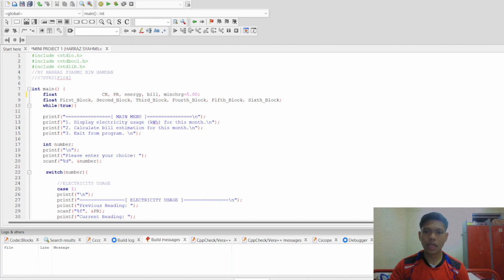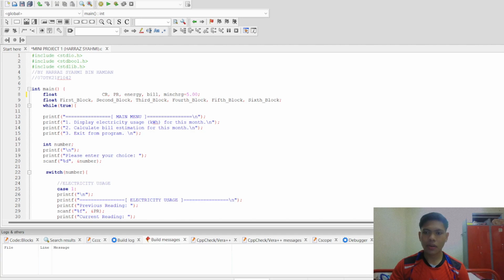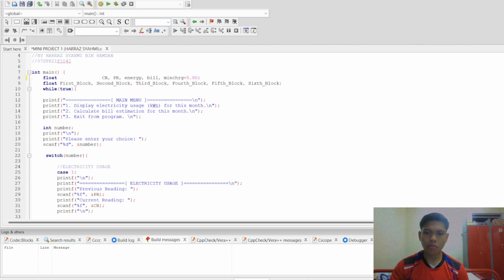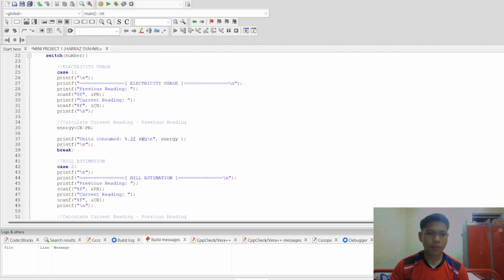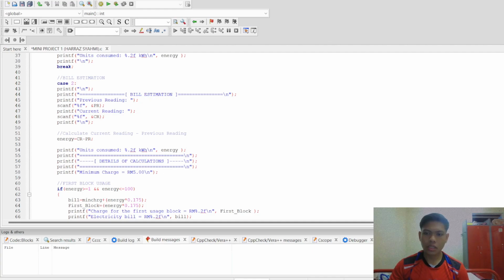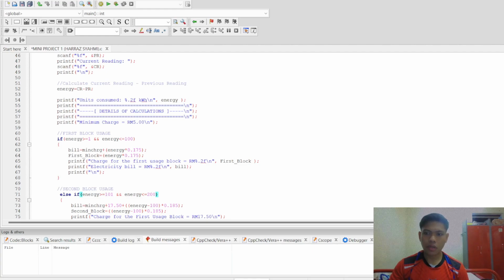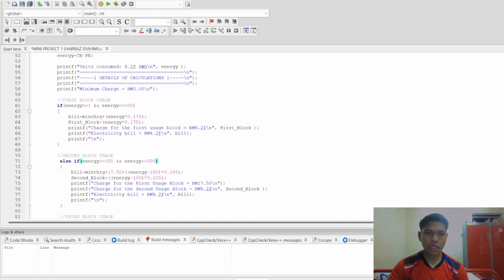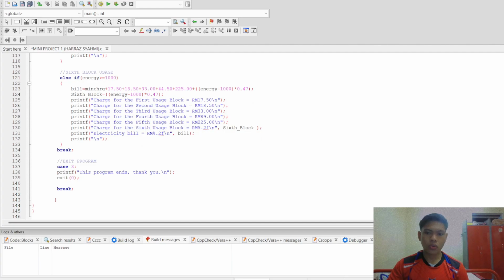MINI PROJECT HARRAZ